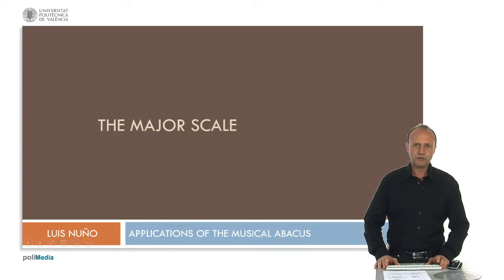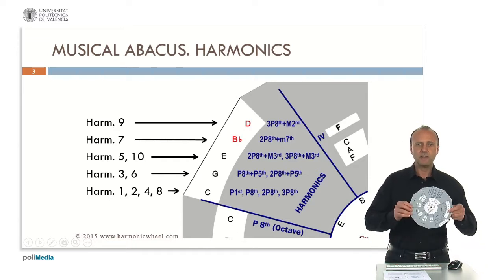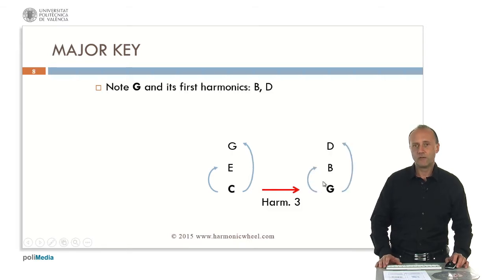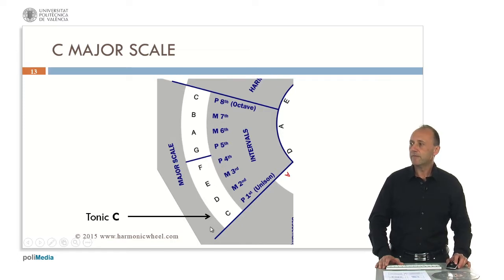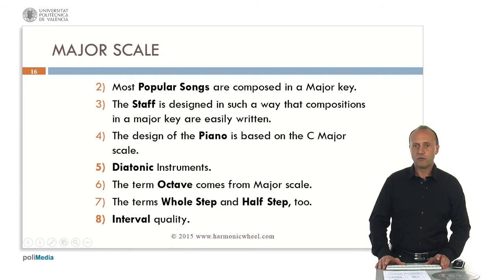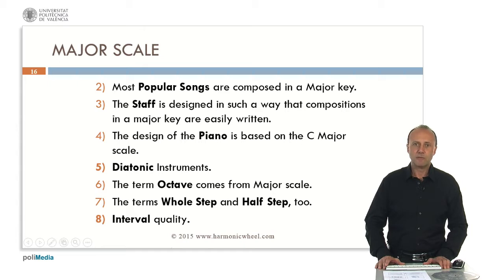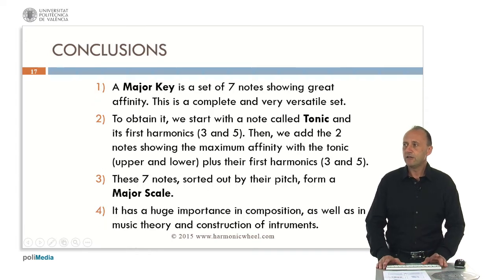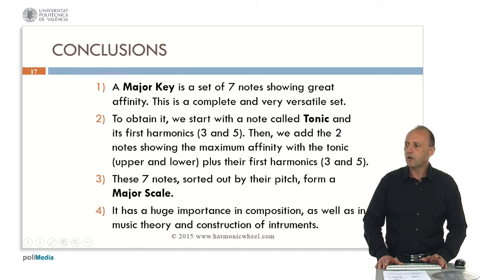The Major Scale | 3/8 | UPV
Título: The Major Scale

Descripción: From the analysis of sounds, the 7 notes composing a major key and its corresponding major scale are obtained in a reasoned way. These concepts represent one of the basic principles in Western music. This way, it is explained why there are only 7 names for the 12 musical notes. Nuño Fernández, L. (2015). The Major Scale.